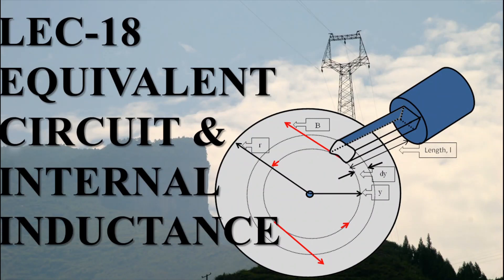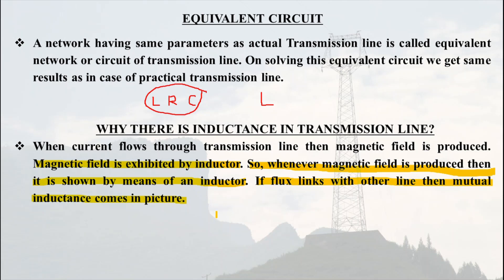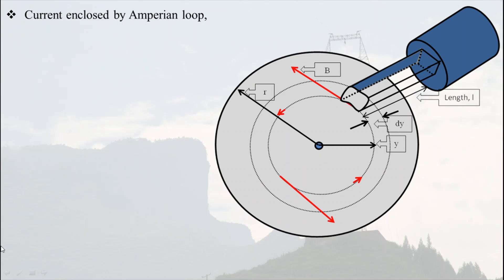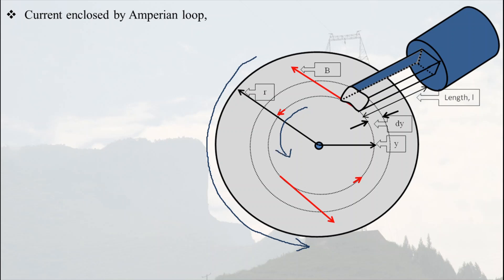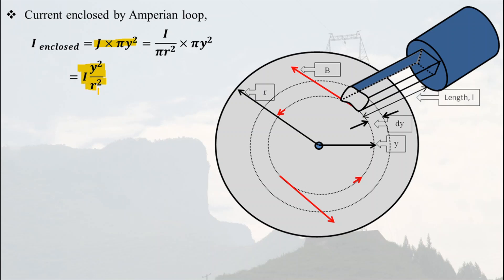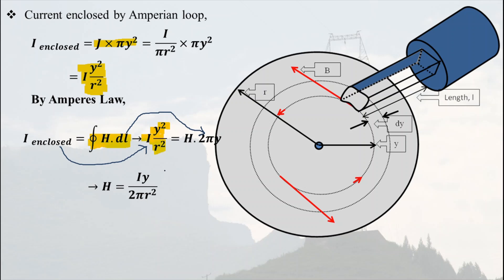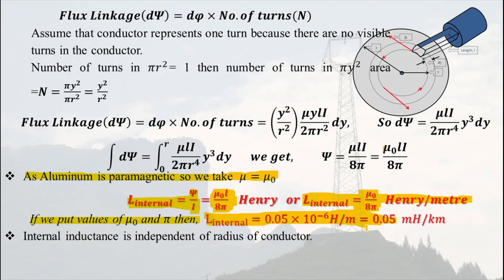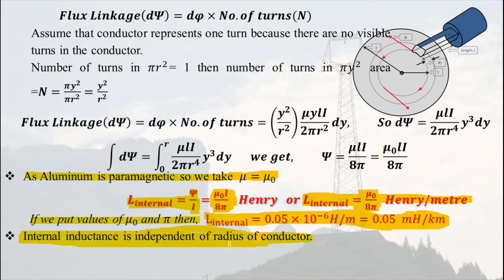Equivalent Circuit | Internal Inductance of Transmission Line | Lec 18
This video covers the concept of equivalent circuit and internal inductance of transmission line. A transmission line has internal inductance and external inductance which gives the total inductance of transmission line. Internal inductance is due to internal flux and external inductance is due to external flux or mutual flux linkage.
This video is focussed on internal inductance of conductor.